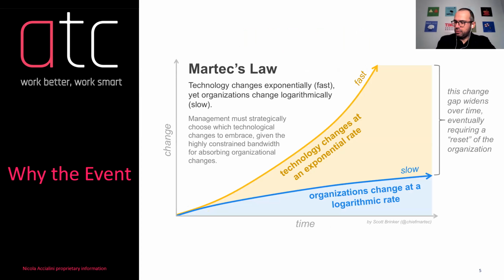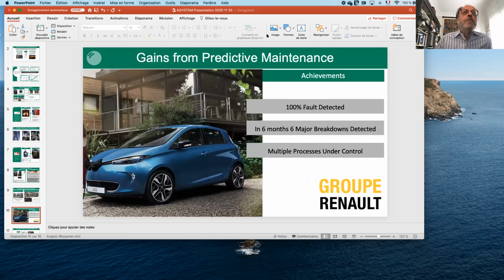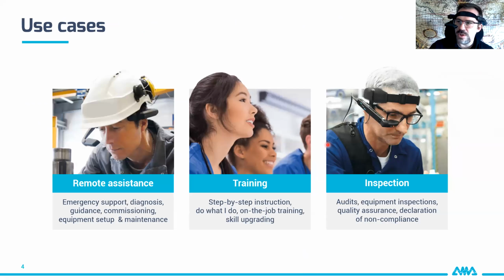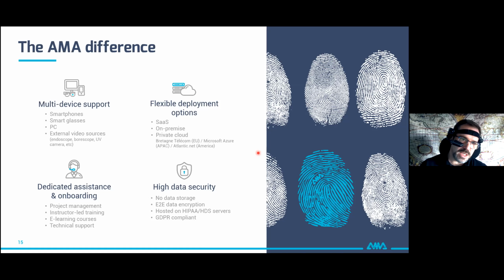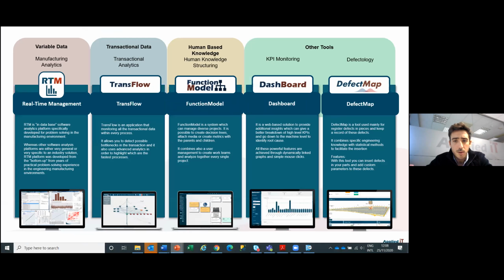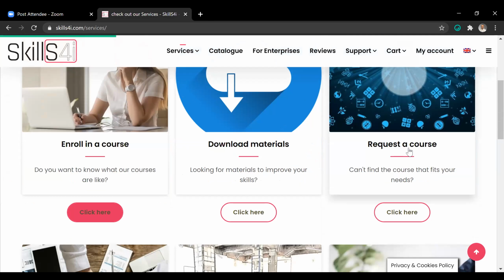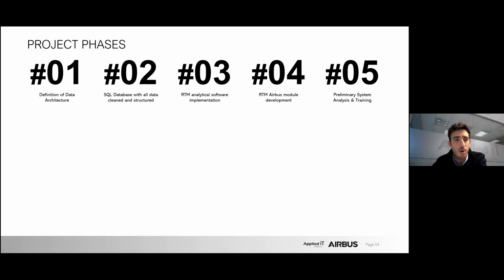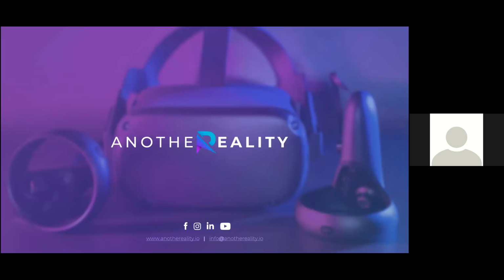Industry 4 0 Network Event 11 AM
Industry 4.0 Network Event, 25th Nov 2020, 11 am GMT+1 session. Discover some concrete solutions on the market!